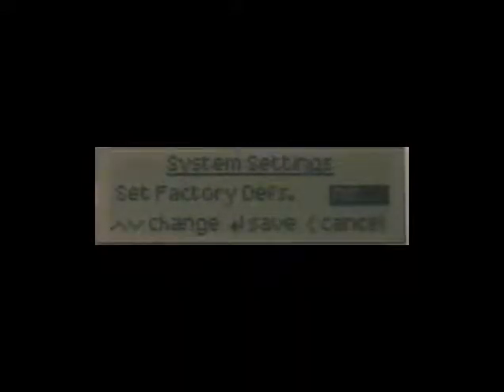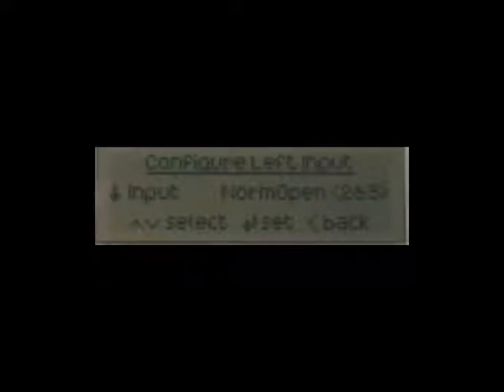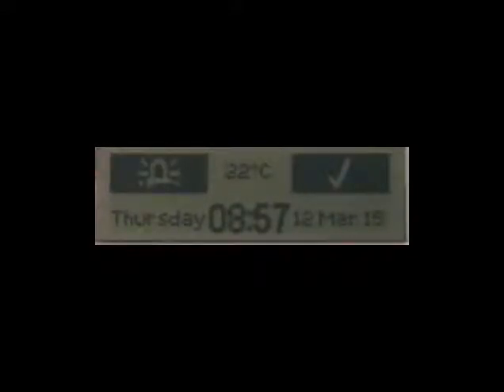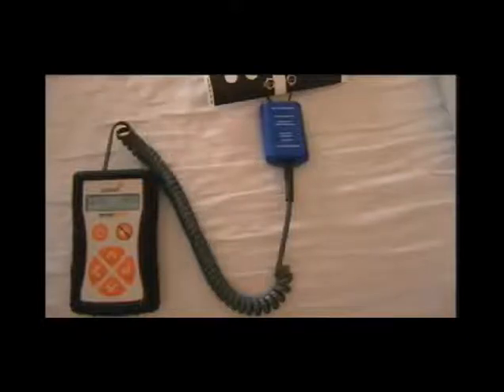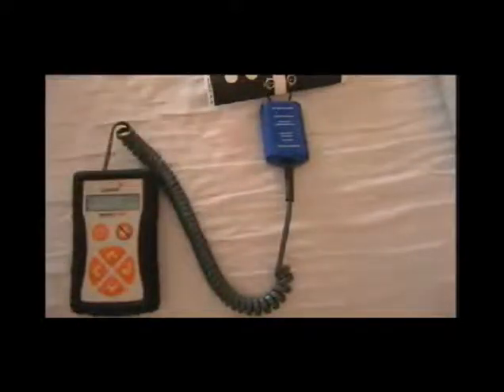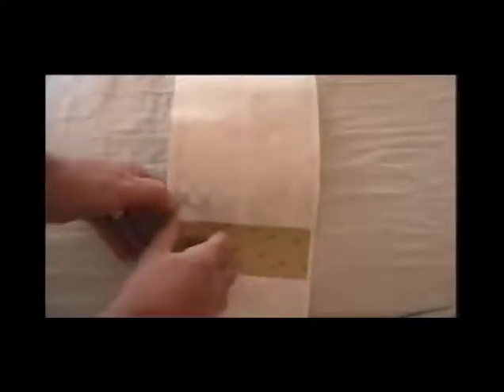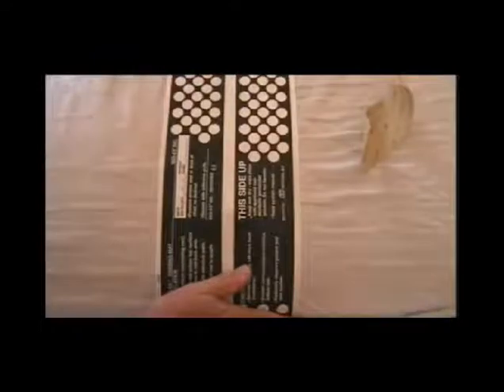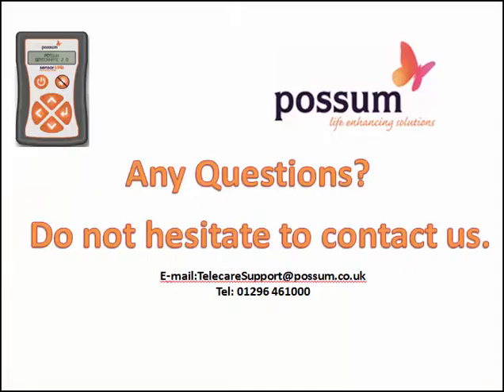Bed Occupancy Falls Prevention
SensorMATe 2 Bed/Chair Occupancy Falls Prevention